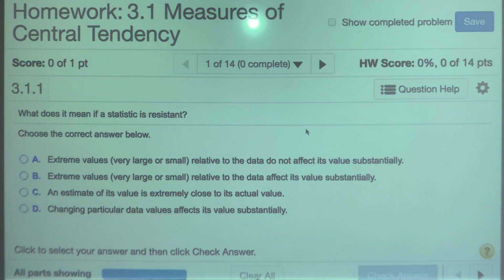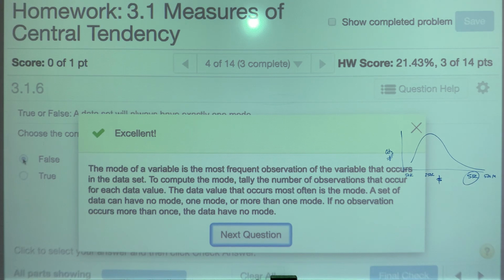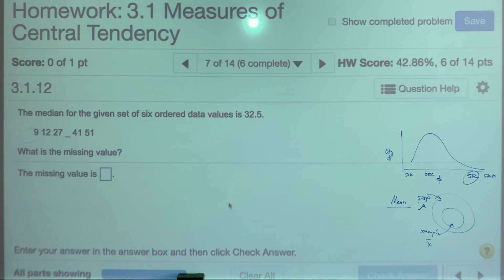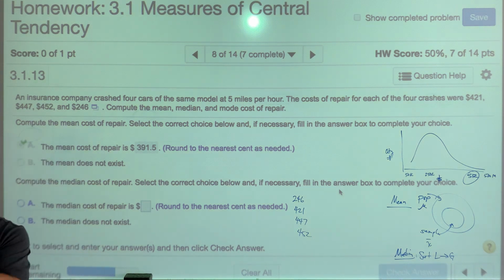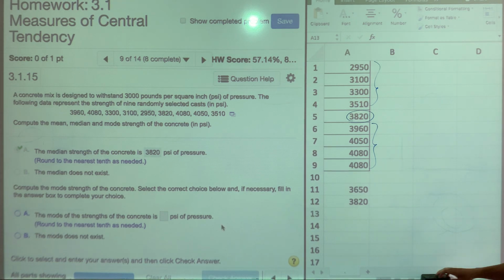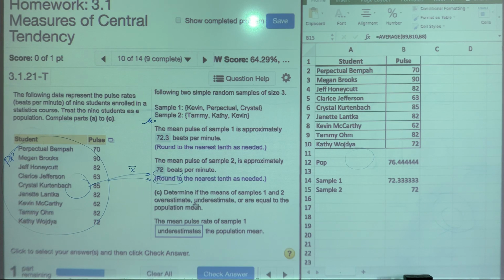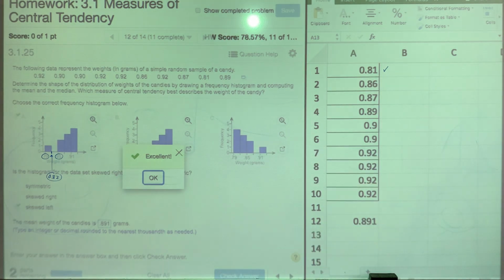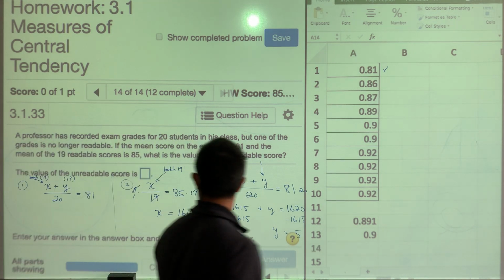MATH 1342 - 3.1 - Measures of Central Tendency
Fundamentals of Statistics: Informed Decisions Using Data
Sullivan III